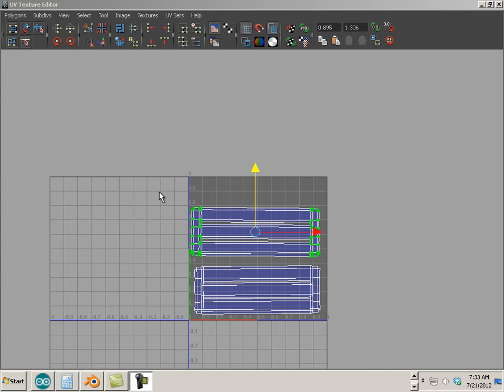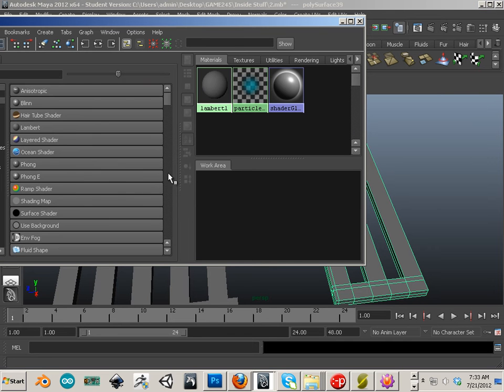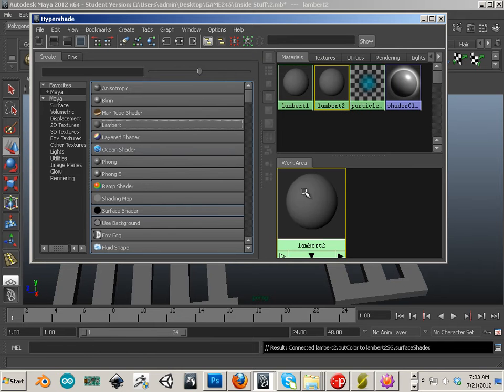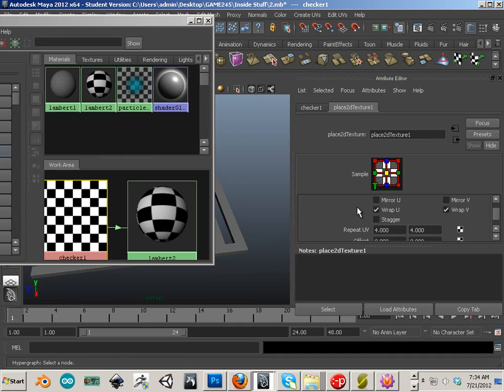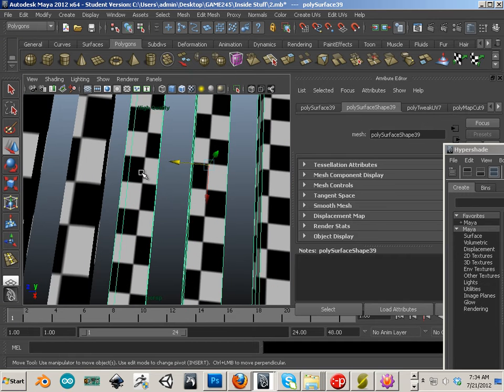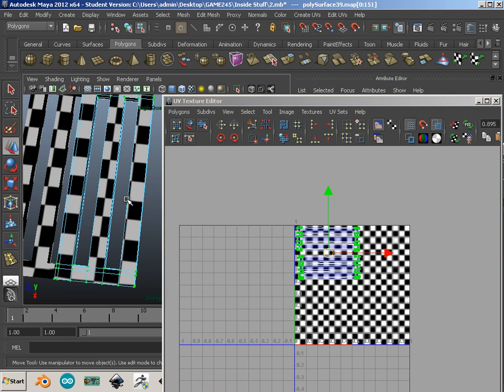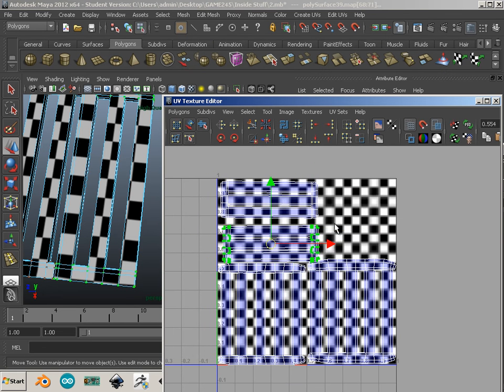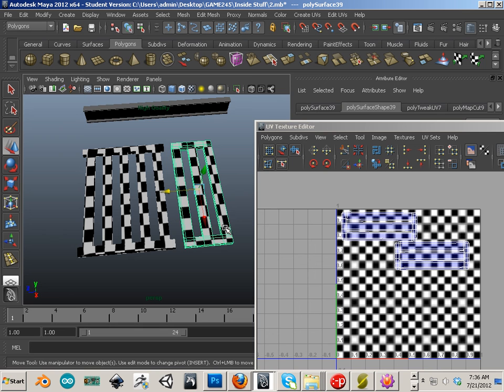0216 B Game225 Catwalk Grill Matching resolution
This Unit is meant for students that want to take the unit into further development throughout this course.

We start by adding UVS to these parametric designs.